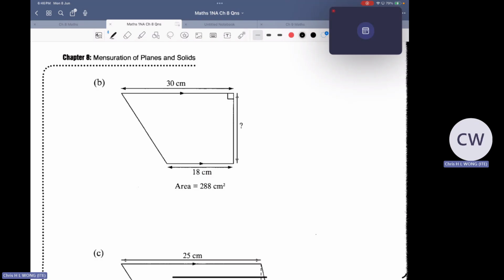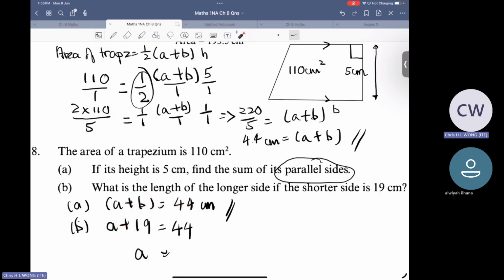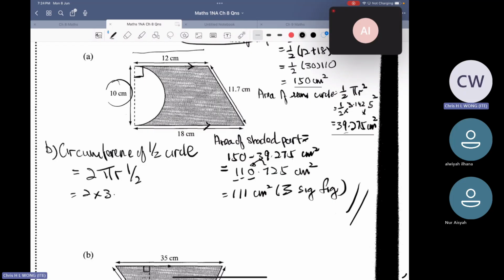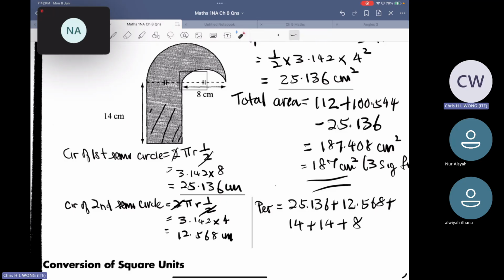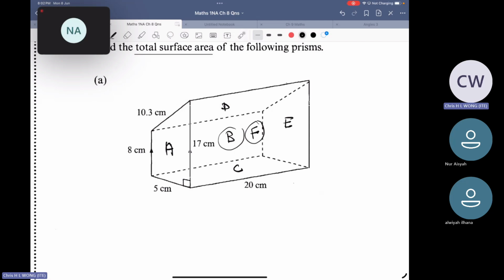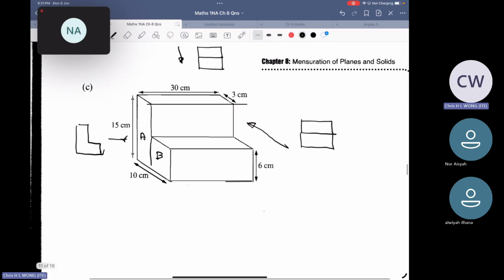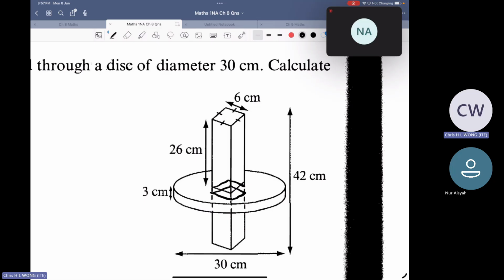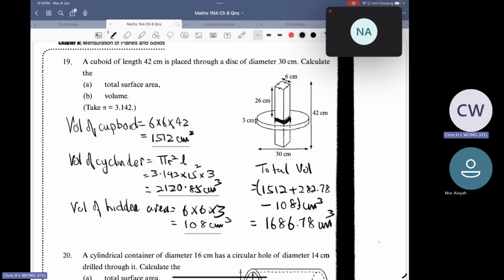Maths for Sec 1 Area and Volume 2